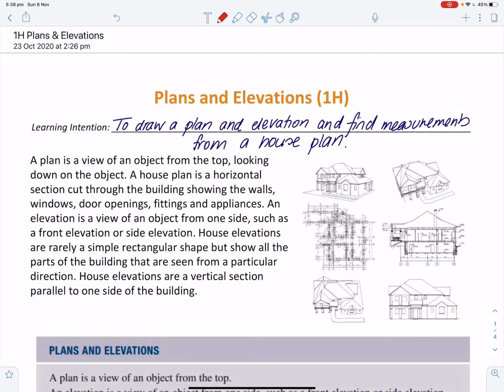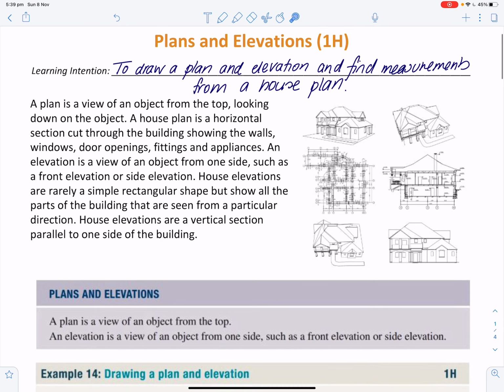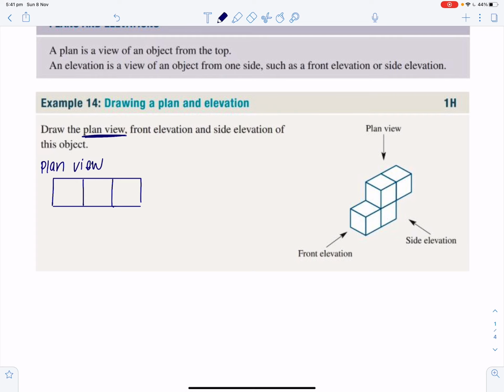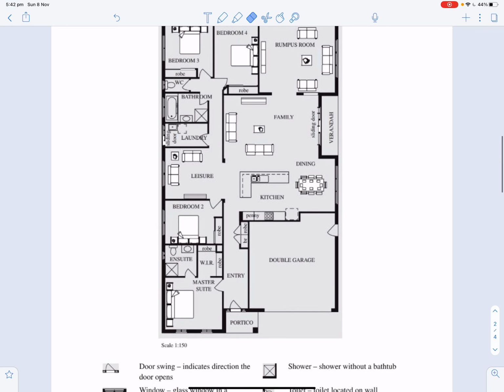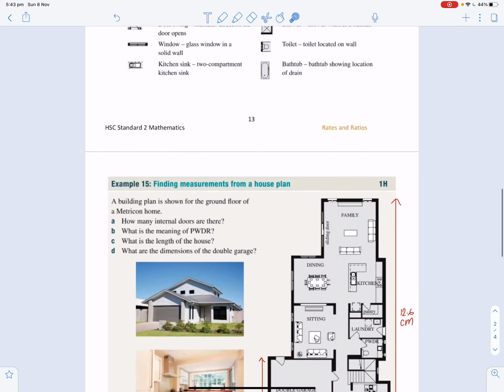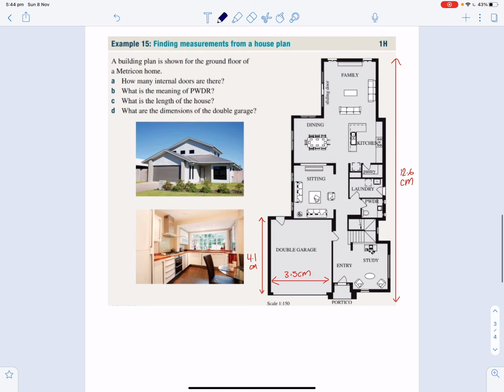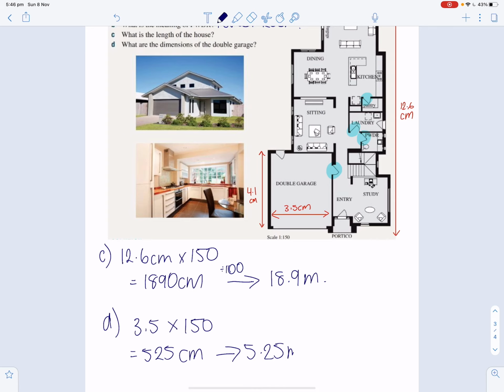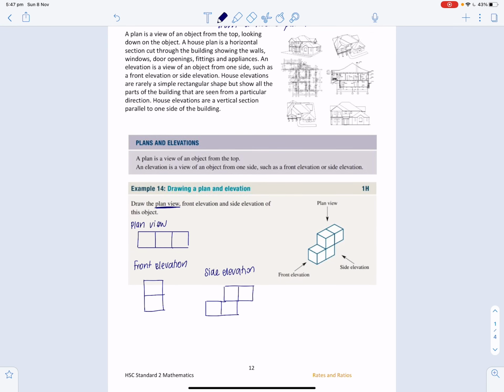1H Plans and Elevations